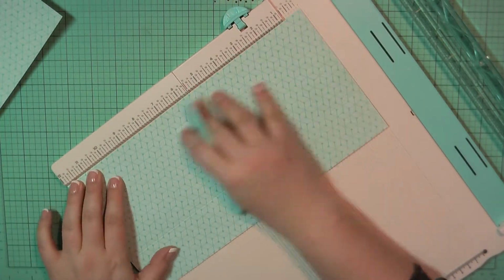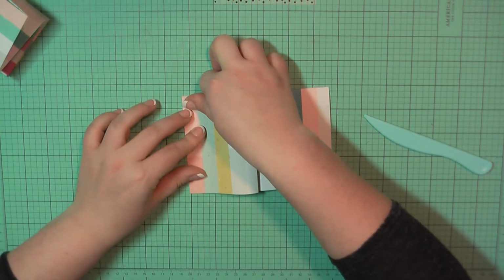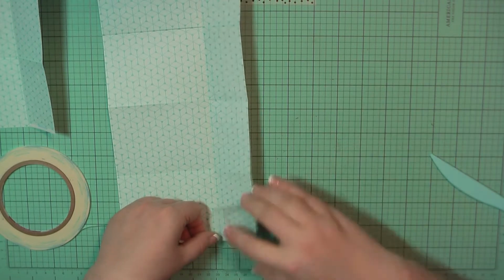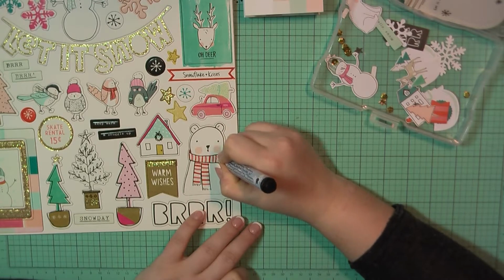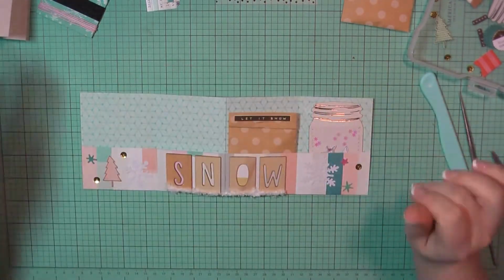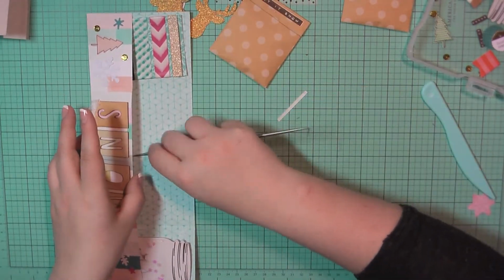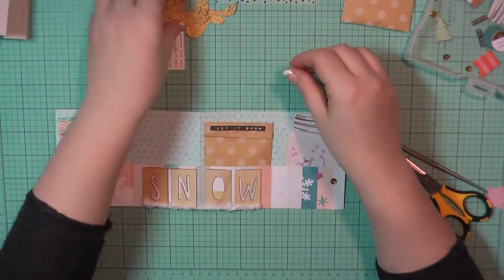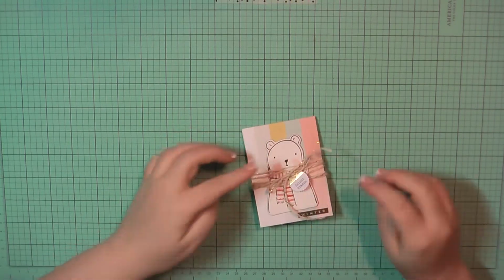Happy Mail | Mini Folio feat. Crate Paper Snow & Cocoa Collection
Close-ups and photo links to the products used in this video can be found on my blog post

• Tiny Attacher by Tim Holtz Idea-ology, 6-3/4 Inches, Includes 100 Staples, Plastic and Metal, TH92800 by Tim Holtz Idea-ology

• Idea-ology Tiny Attacher Refills by Tim Holtz

• Amazon.com: HAMPTON ART Stamp & Die Set - Reindeer

• Amazon.com: American Crafts 375885 Icon Stickers Crate Paper Snow & Cocoa...

• Amazon.com: American Crafts 375894 Phrases Crate Paper Snow & Cocoa Diecut...

• Amazon.com: American Crafts 375876 Crate Paper Snow & Cocoa 25 Pack of 12 X...

• Amazon.com: Uchida 1022S-C Marvy Fine Point Paper and Fabric Embellishing...